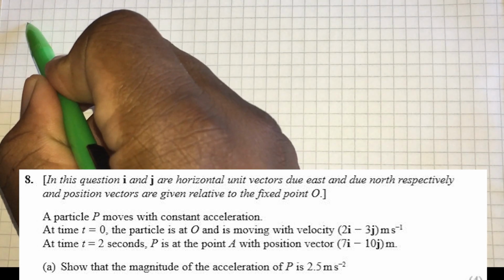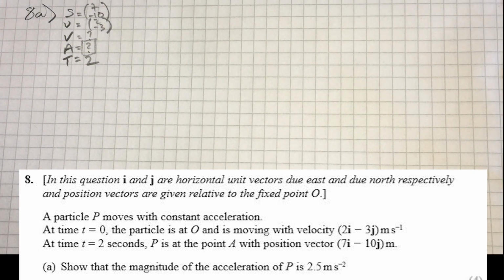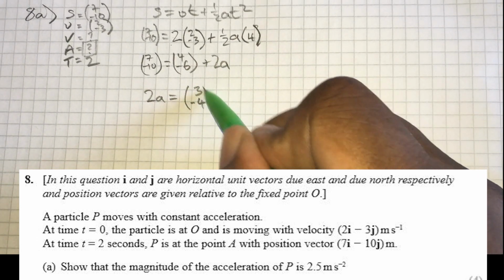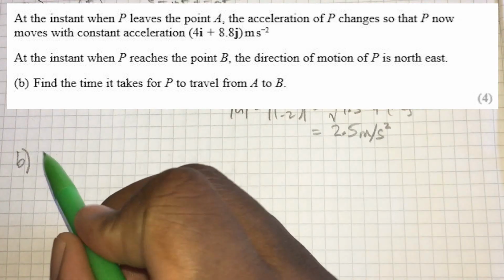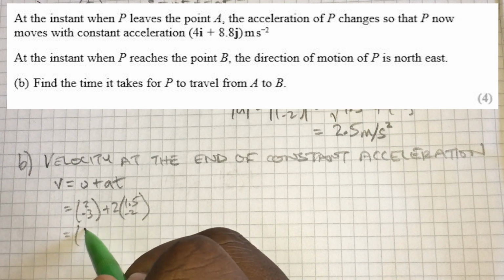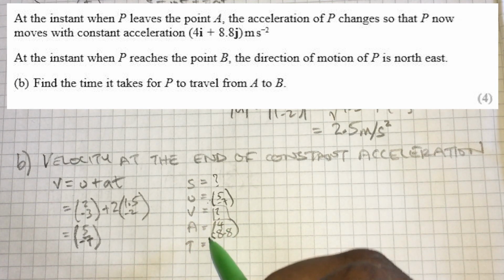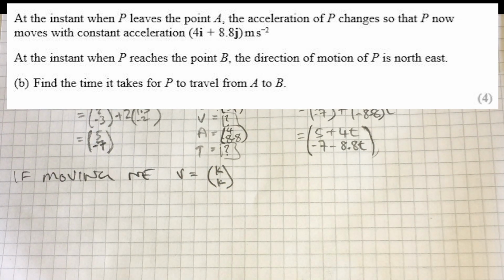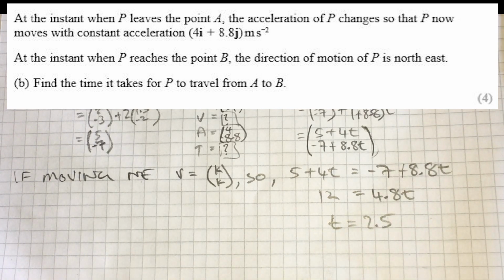A2 Applied 2018 - Q8 - Vector Kinematics (SUVAT)